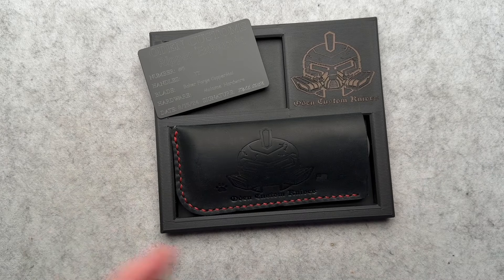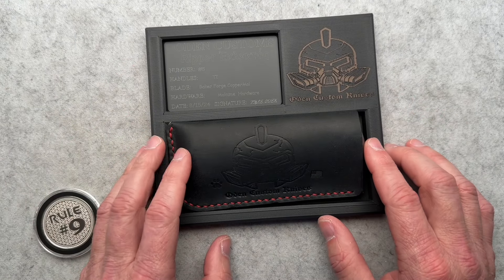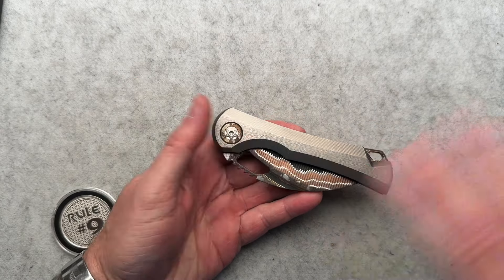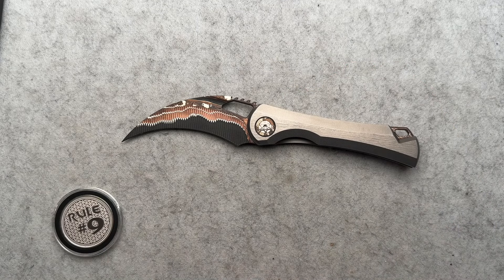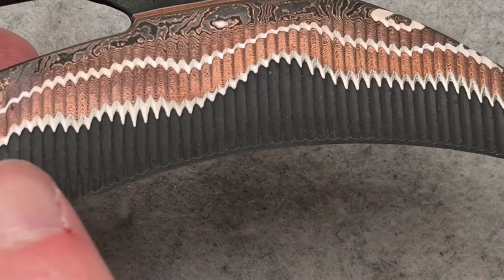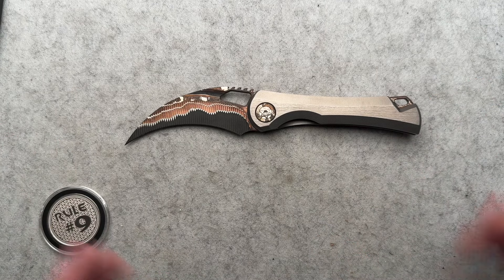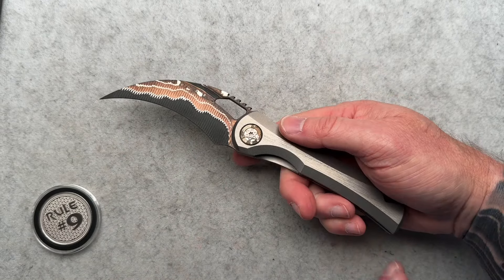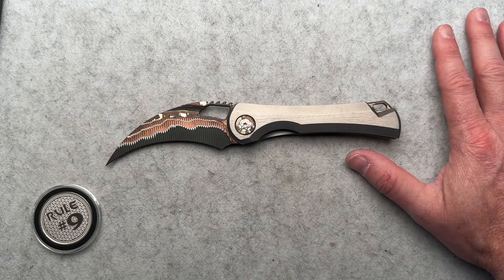Oden Customs Ripper Knife Overview/Dirkscussion